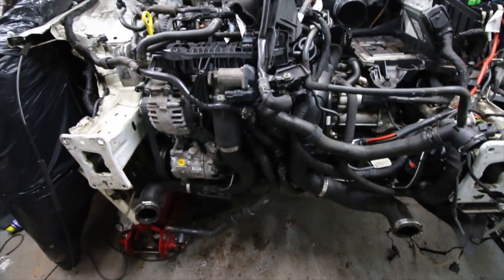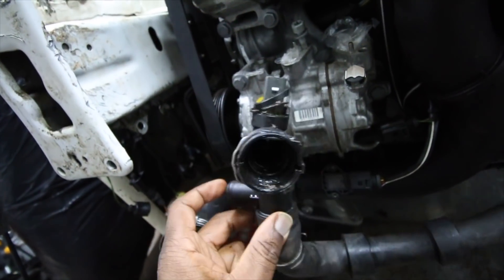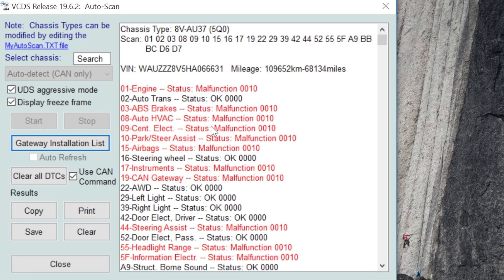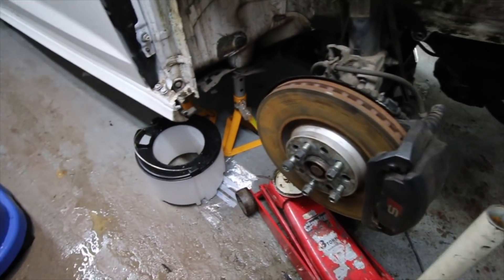My Audi S3 has electrical problems? VCDS to the rescue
My dashboard looks like a Christmas tree with all the warning lights so we need to use VCDS to see what's going on.